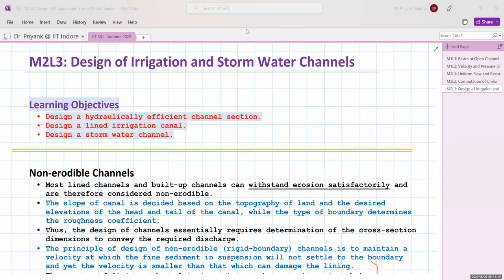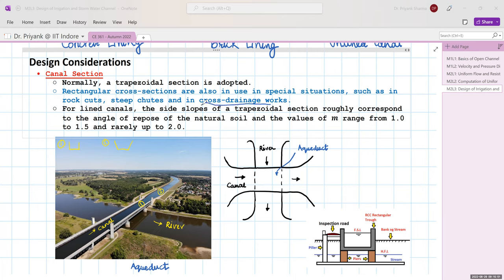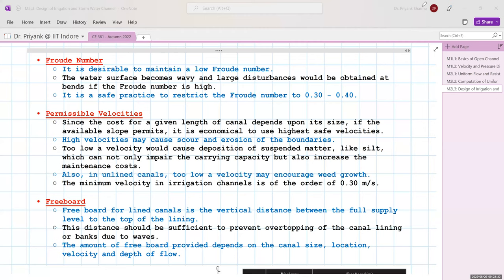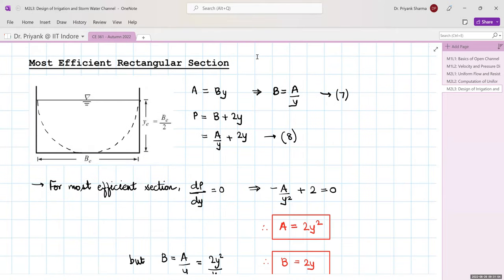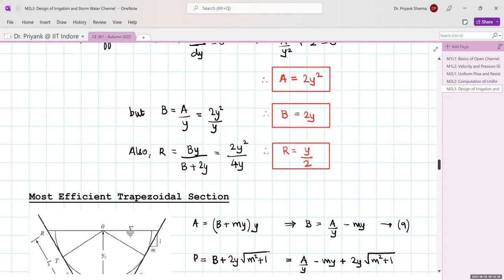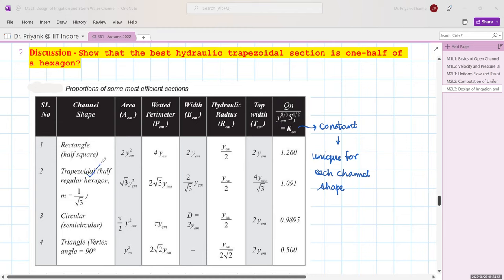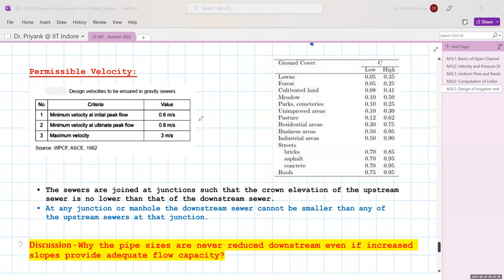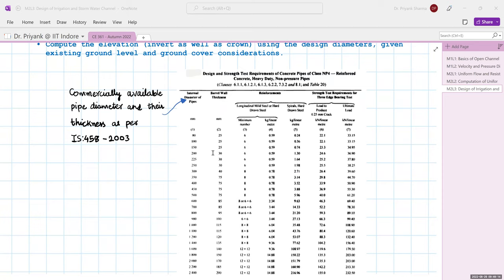Module-2 Lecture-3: Design of Irrigation and Storm Water Channels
This video introduces the concept of a hydraulically efficient channel section and presents a brief overview of the design of lined irrigation canals and storm water drains.